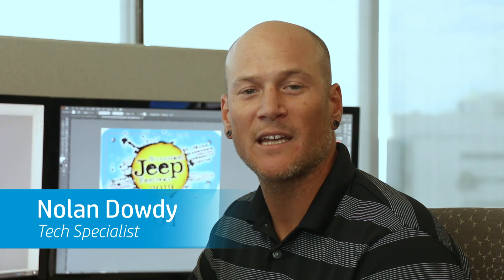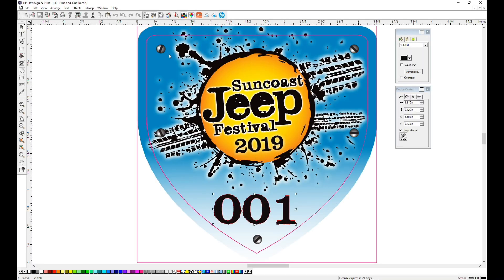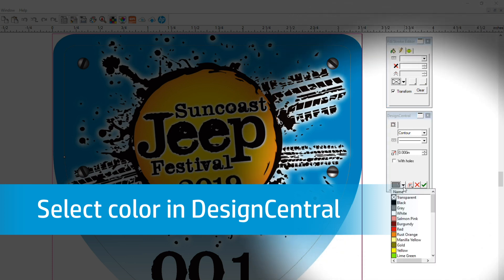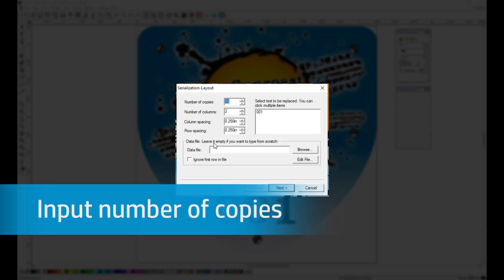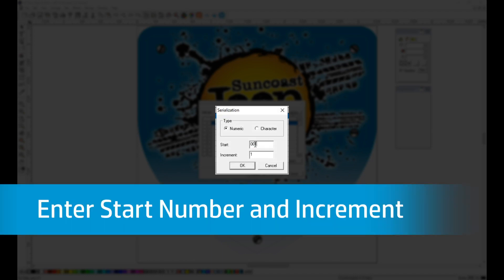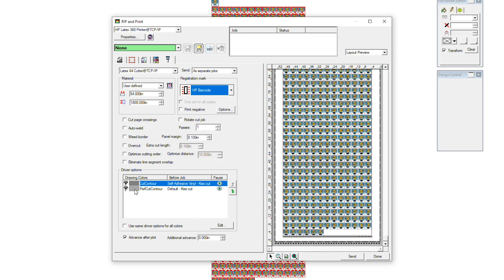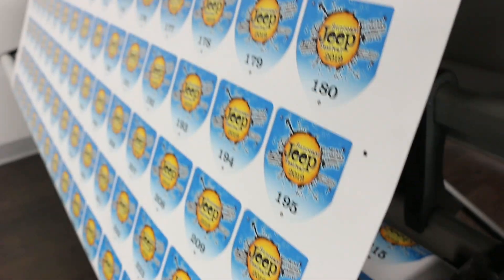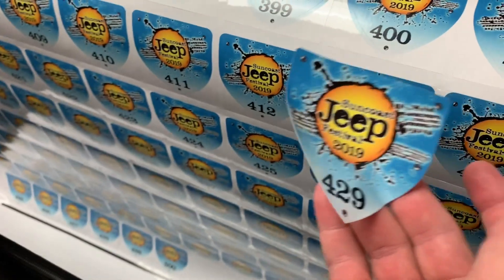How-to Use Auto Serialization in HP Flexi Sign & Print for Variable Data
Learn more about the HP Latex Print and Cut System

The SAi Flexi software included with the HP Latex Print and Cut Solution makes creating decals with variable data fast and simple.

This video will show you how to use the Auto-serialization feature within Flexi to automatically add unique numbers to your image.

Without a tool like Auto-serialization, you’d be forced to do this manually which is both time consuming and problematic.